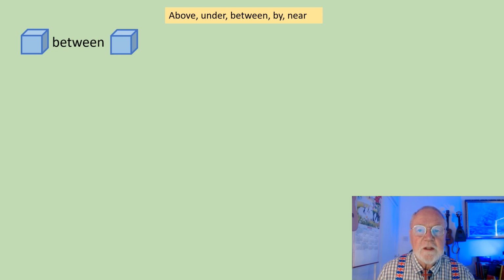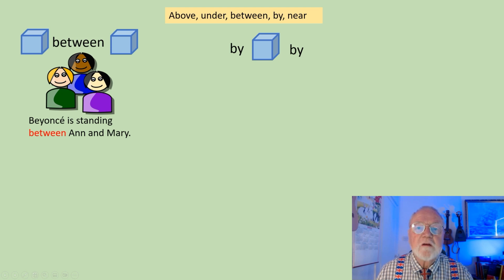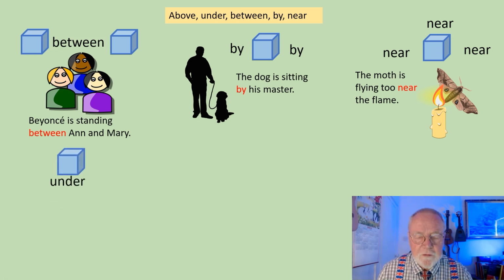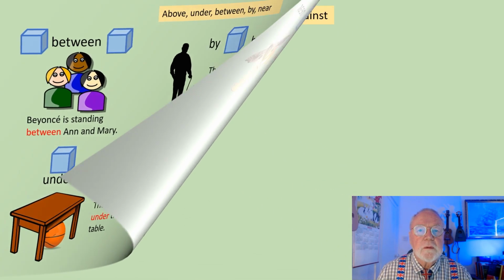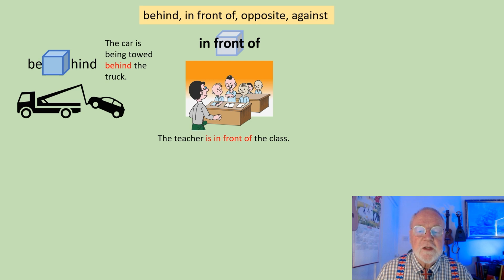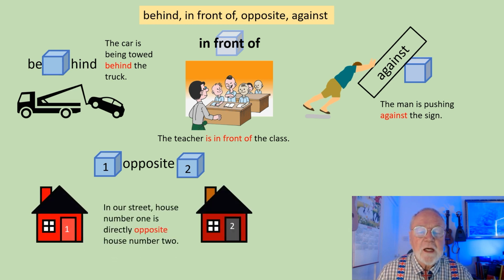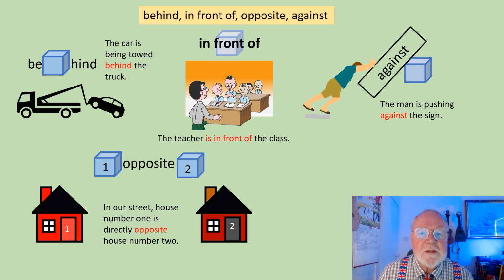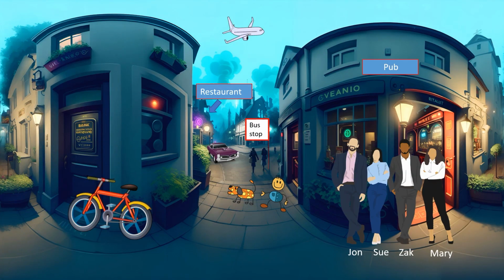Why are prepositions so difficult?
Here is a visual method to help you learn prepositions which often seem difficult. The mistake to avoid is trying to learn and to remember too many in one lesson. I show you a visual method to help you remember and get them right every time. Nine frequently used prepositions are explained, plus an exercise which includes an Artificial Intelligence generated picture to help you train your memory by observation. Getting your prepositions correct will greatly improve your exam results in English.